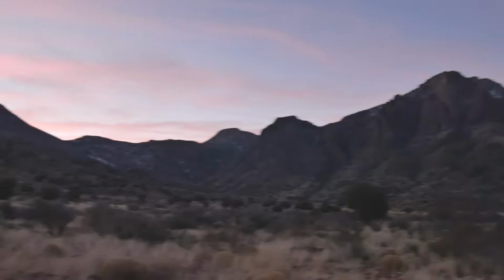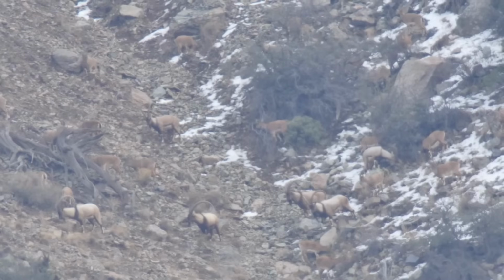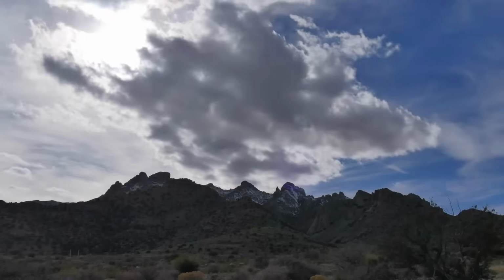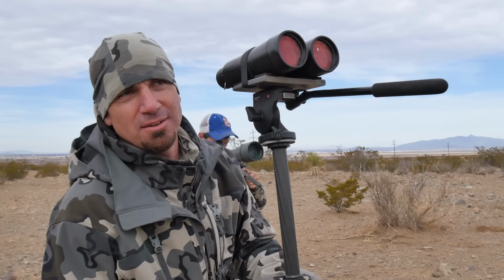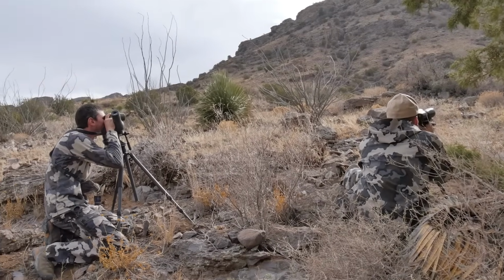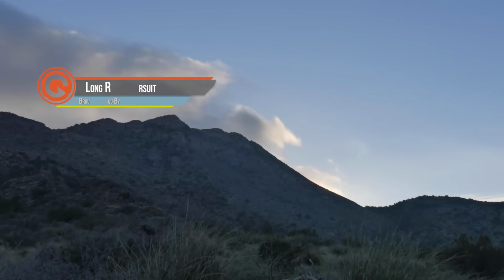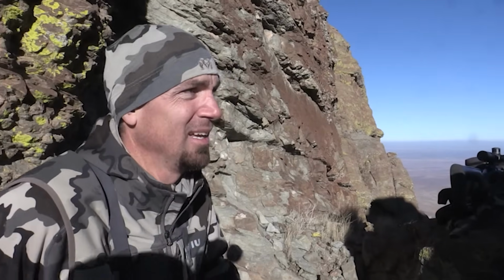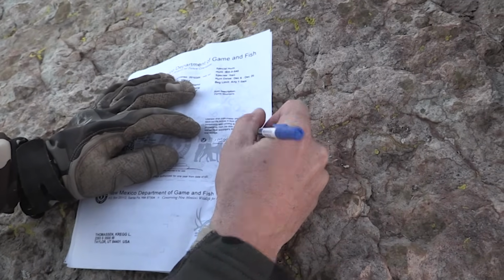Long Range Pursuit | S8 E8 Top Down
There's only one way to the top, Ibex with a muzzleloader will test all your skills and will power. Kregg Thomassen heads to New Mexico to chase Persian Ibex in the famed Florida Mountains.

Original Air Date March 5th, 2018